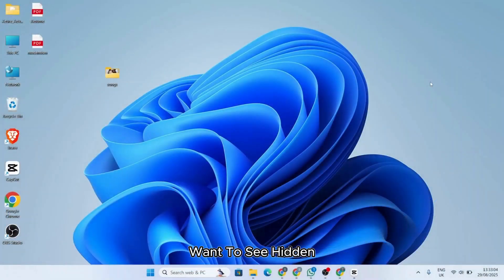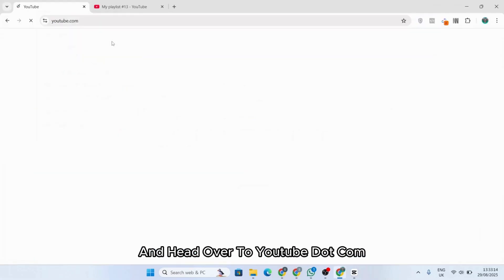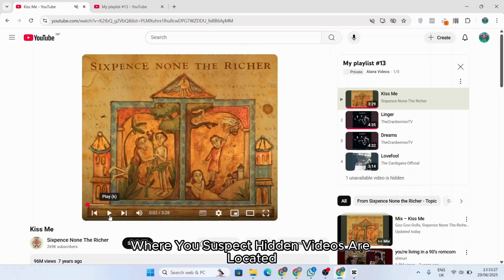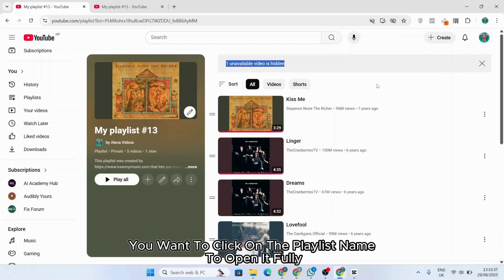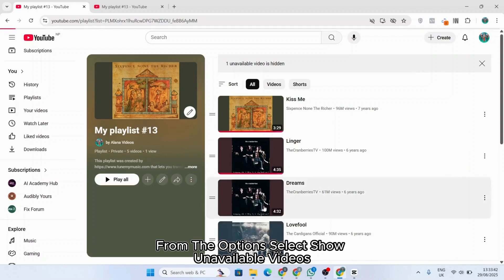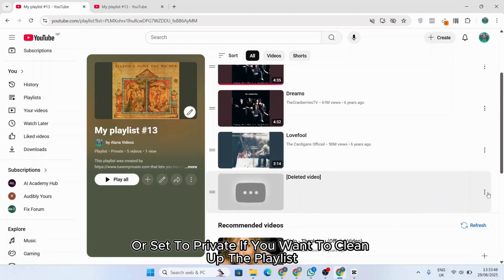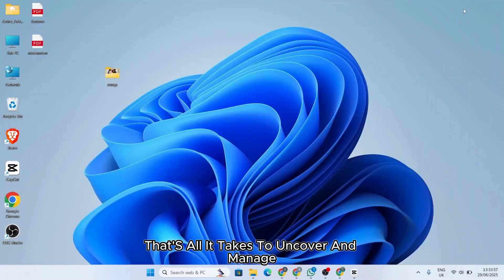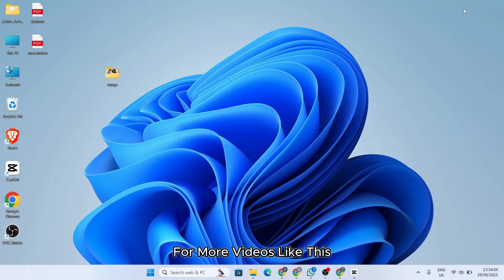How to See Hidden Videos on YouTube Playlist (2025) – Step-by-Step Guide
Want to find hidden videos in a YouTube playlist? In this 2025 tutorial, we show you the easiest way to view hidden or private videos in any playlist. Perfect for users who want to uncover all content without missing anything!

00:05 – Intro
00:15 – How to Find Hidden Videos on YouTube Playlist
00:40 – Tips for Viewing Playlist Content Fully

Tips to manage and explore playlists efficiently

Tricks to uncover all hidden content safely

Never miss hidden YouTube videos again with this simple guide!